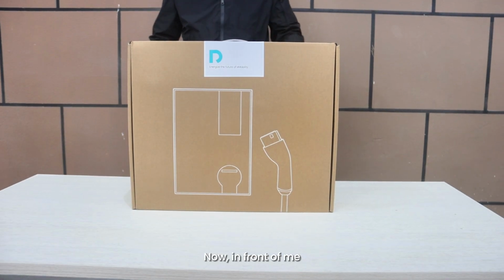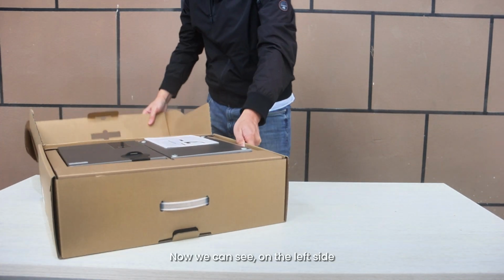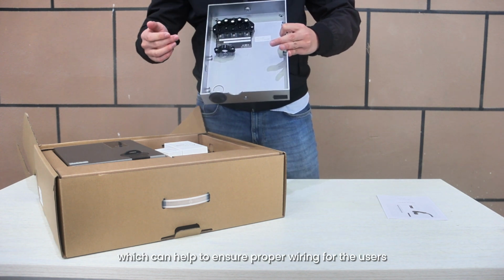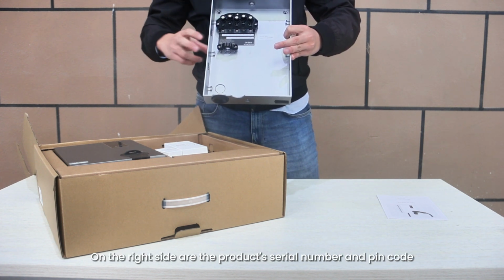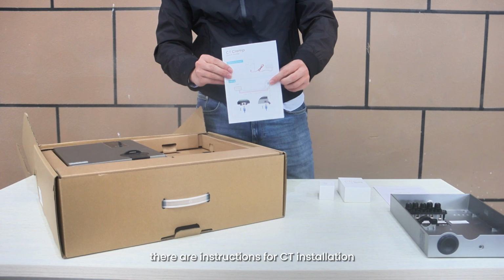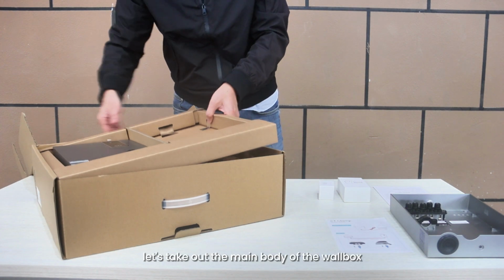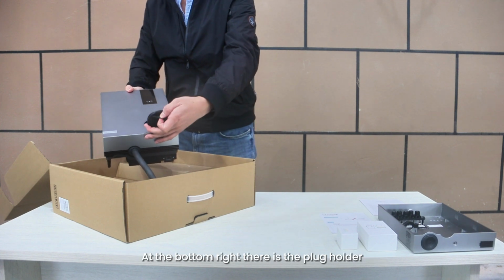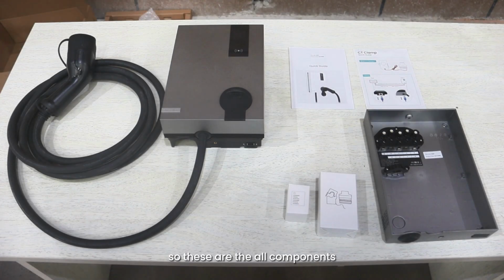NEO | Unboxing Of The Cable Variants Wallbox